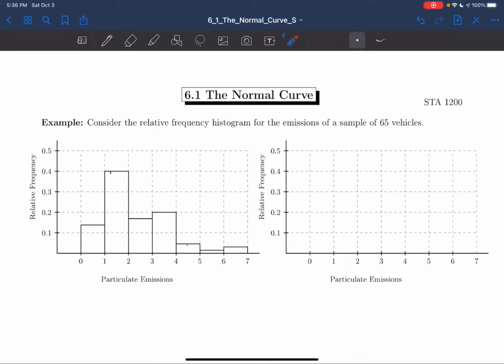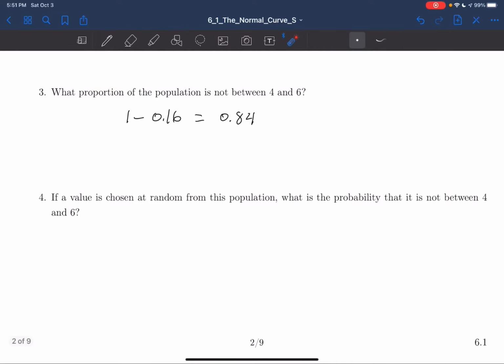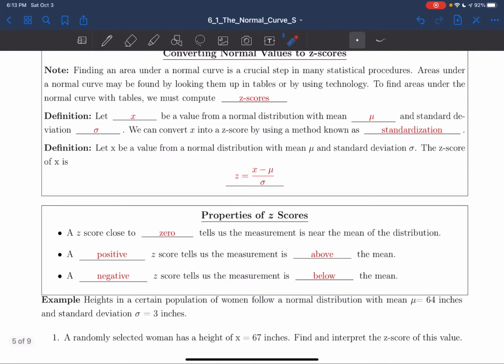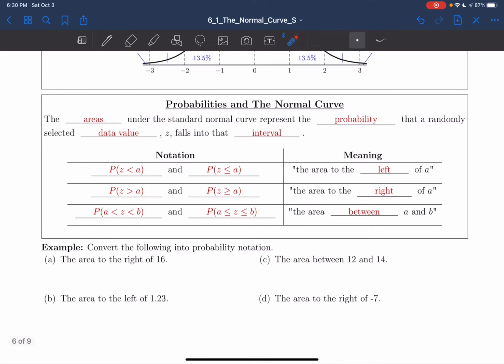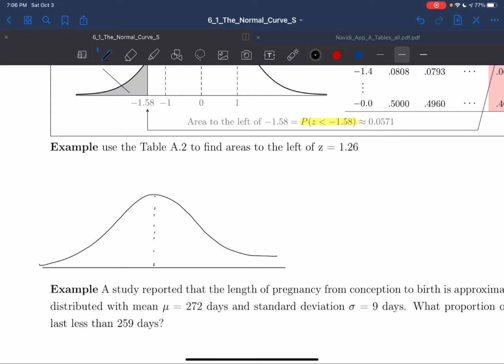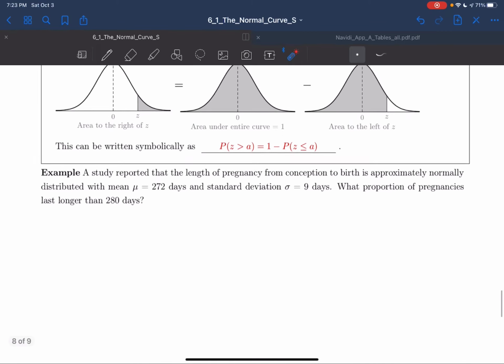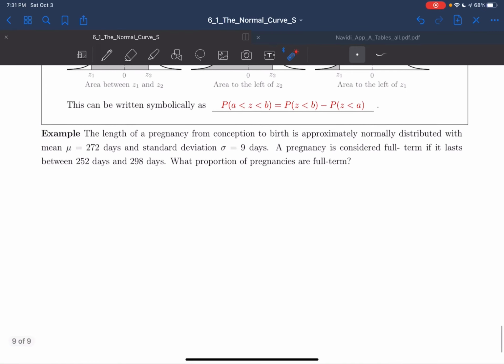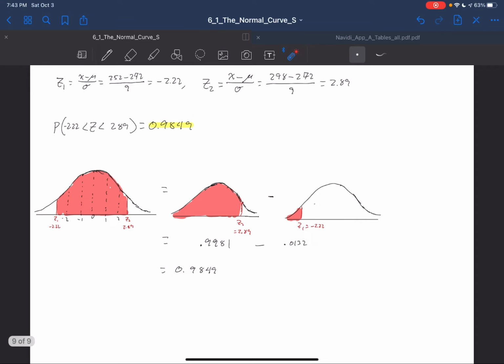6.1 The Normal Curve